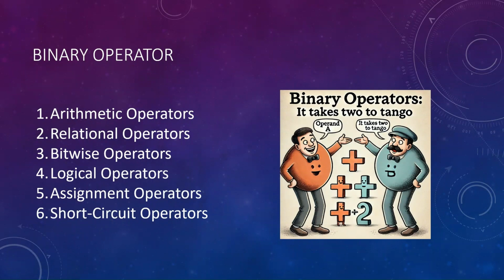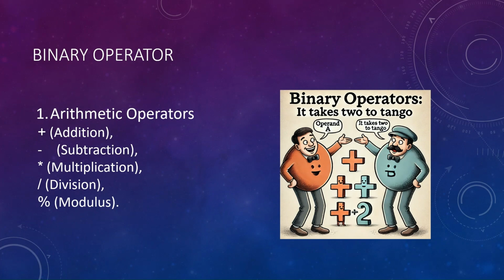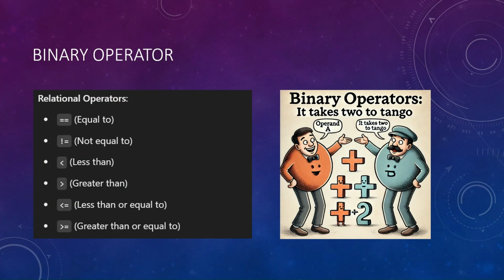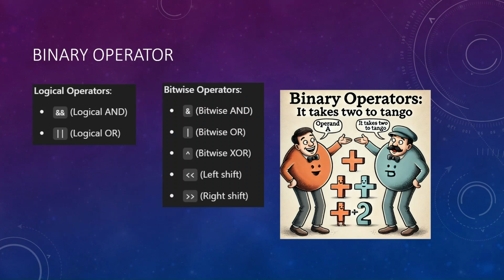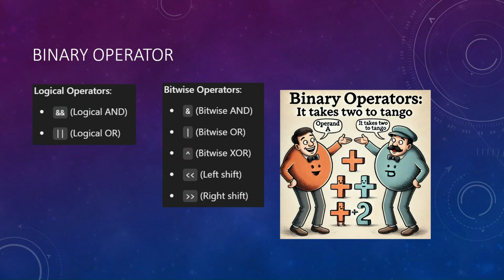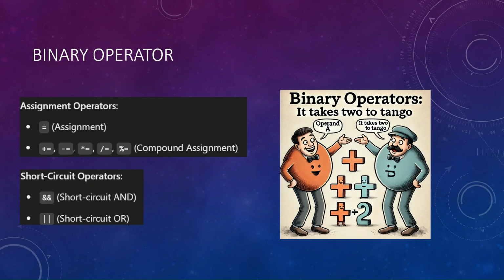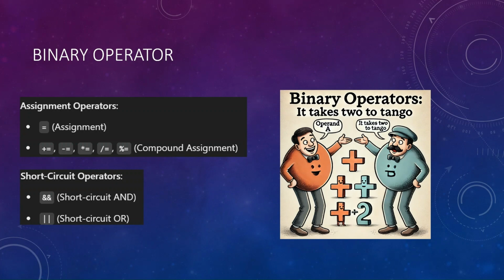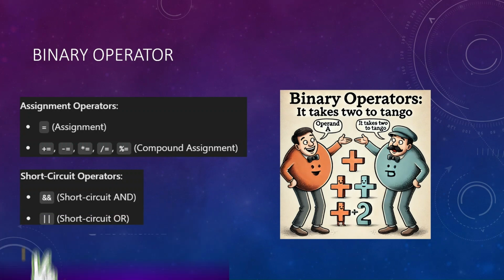Java 8 for Testers #11 - Operators: Binary Operator explained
In this video, we explore the essential binary operators in Java, from arithmetic and relational operators to bitwise and short-circuit operators. Learn how these operators help perform operations on two operands, make decisions in your programs, and optimize your code. We’ll break down each category with easy-to-understand examples and a practical demo. Whether you’re a beginner or looking to sharpen your Java skills, this video is packed with valuable insights!